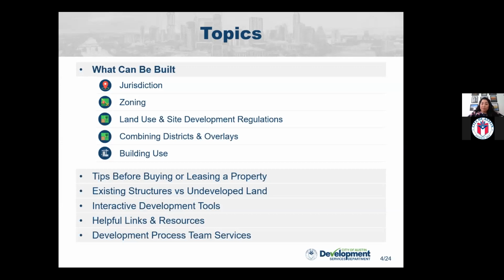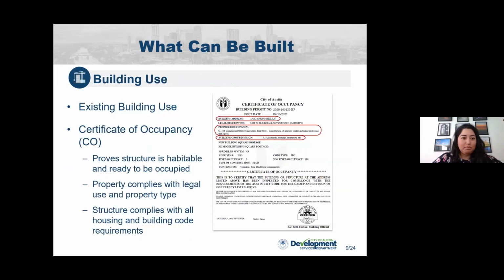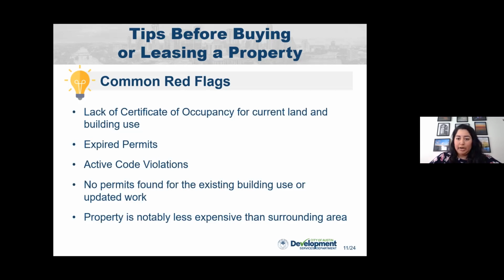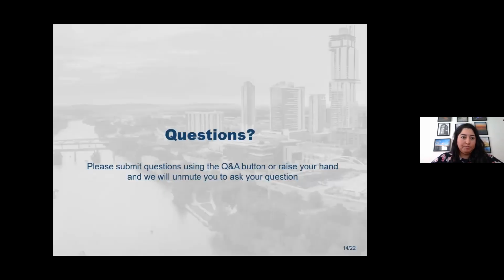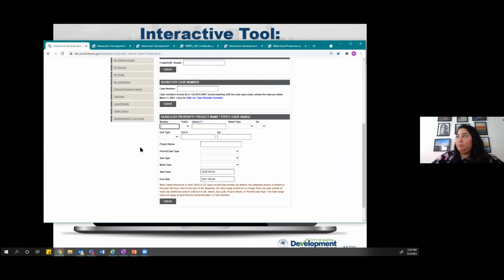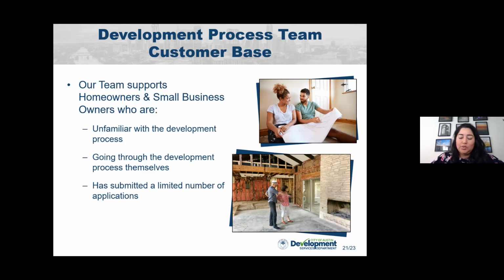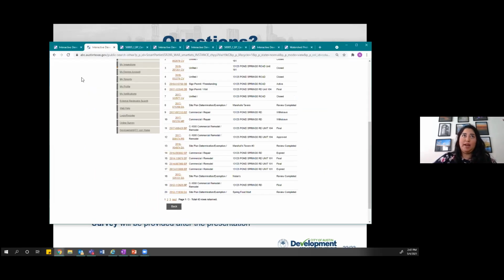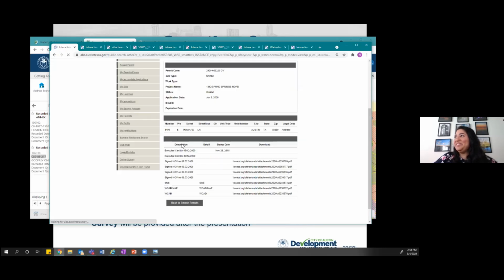What to Know Before You Buy or Lease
In this session, the Development Process Team discussed the red flags of the development process before buying or leasing a commercial property. They also discussed common development topics including zoning, land use, commercial building uses, and permits, as well as demo some free interactive tools to navigate the development process.